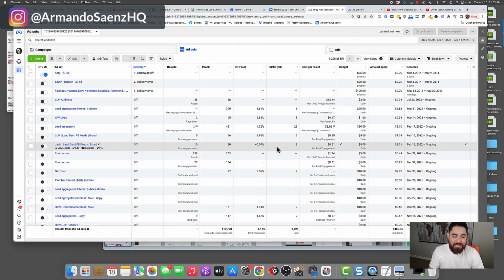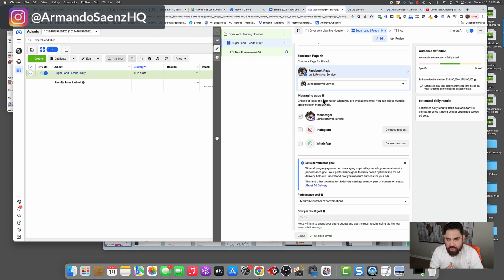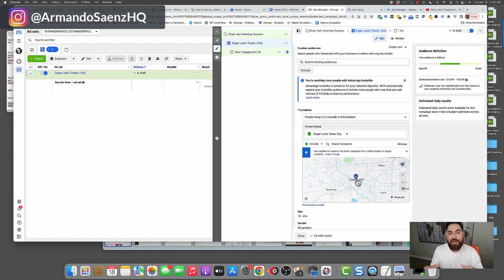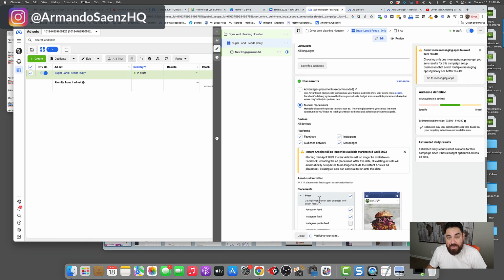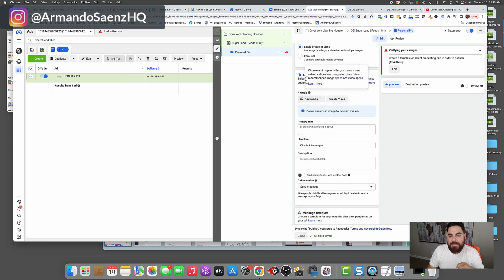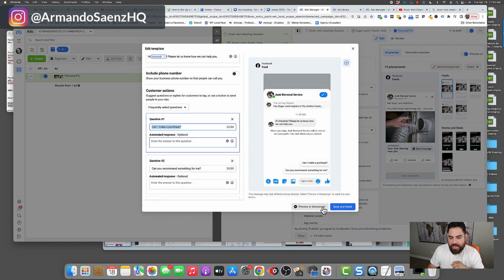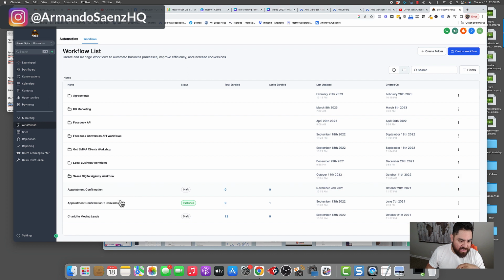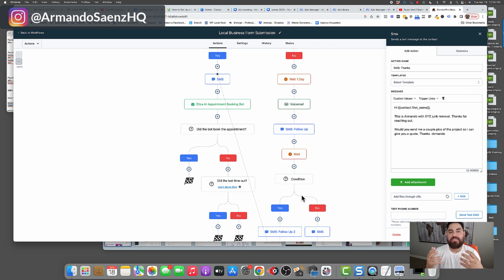Dryer Vent Cleaning Business Facebook Ads | Get Dryer Vent Cleaning Leads 2023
This video covers how to set up Facebook Ads for your dryer vent cleaning business. If you're looking for more dryer vent cleaning leads then I cover the exact same set up that got us over 90 leads in just 2 weeks! Using a simple yet powerful Facebook Ad for you dryer vent cleaning service can have you booking more jobs this week.

Facebook Ads are a powerful way for any dryer vent cleaning business to market. Dryer vent cleaning marketing doesn't have to be complicated.

⭐️ What me to run your Ads?